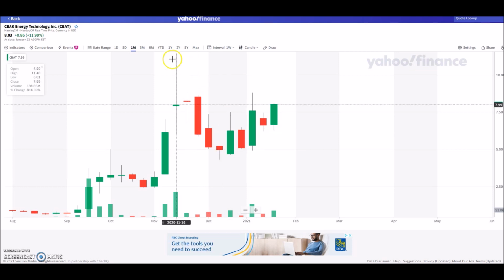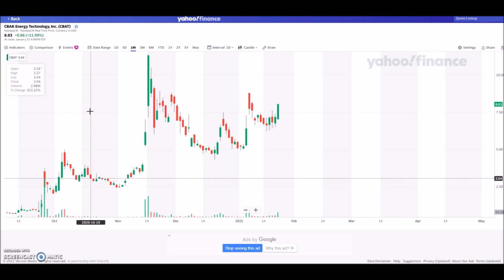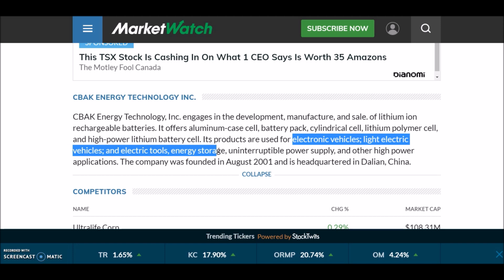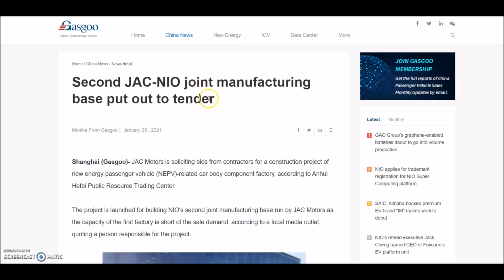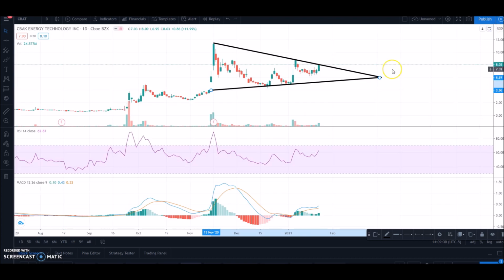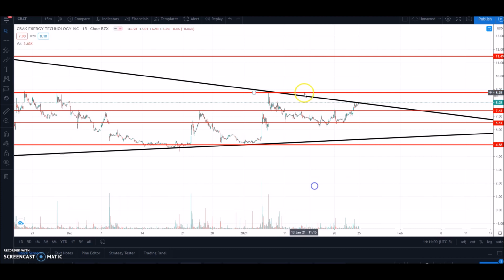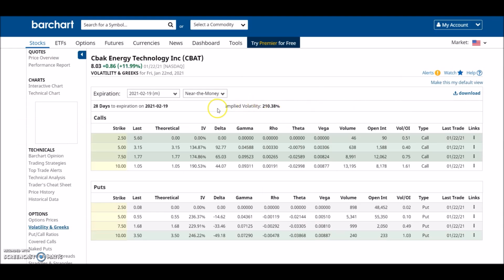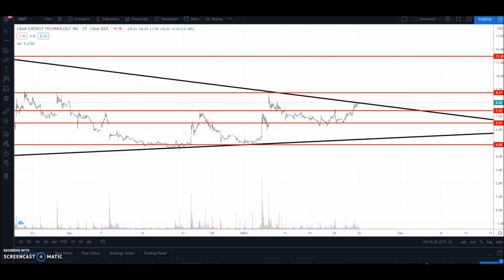CBAT Stock Analysis// EV relayed play// Breakout pattern// Price Target & is it a good time to buy?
CBAT, CBAK Energy, Lithuym ion battery producer, EV related stock, breakout soon?